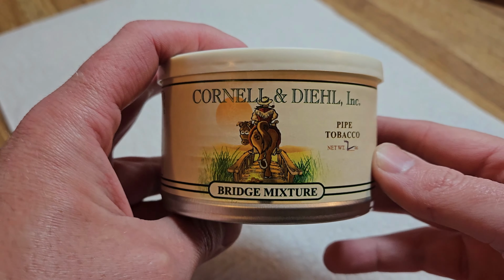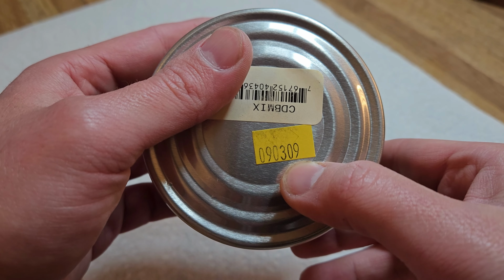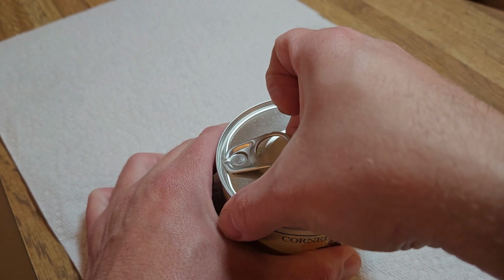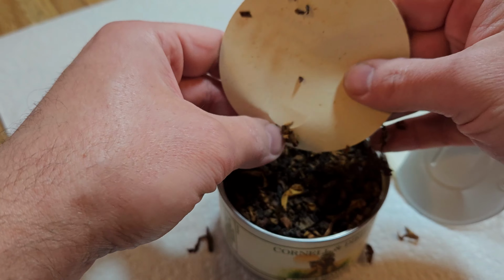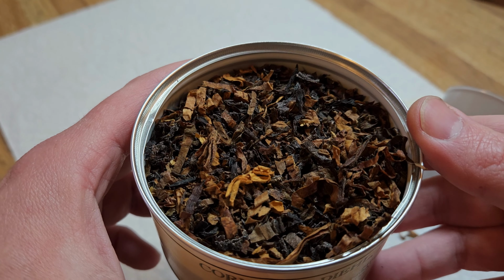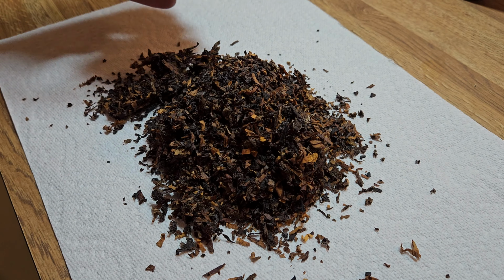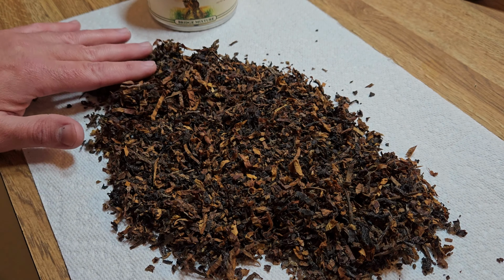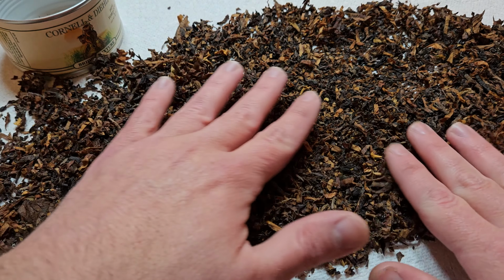Cornell & Diehl Bridge Mixture Pipe Tobacco Review